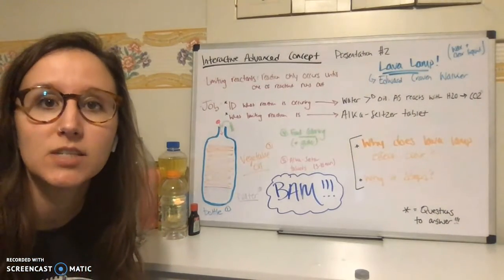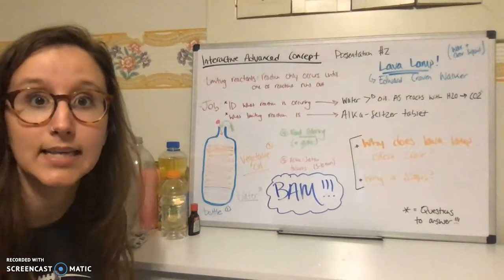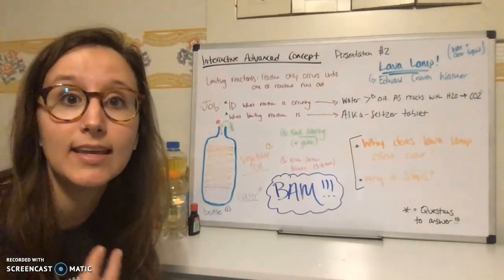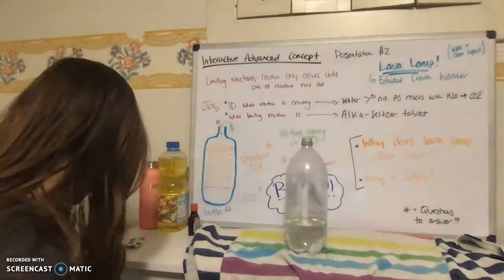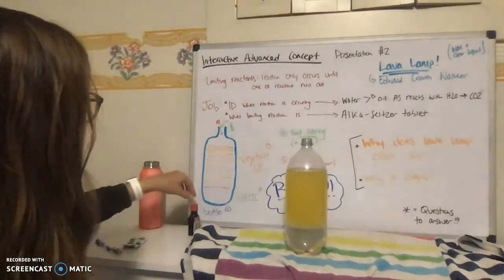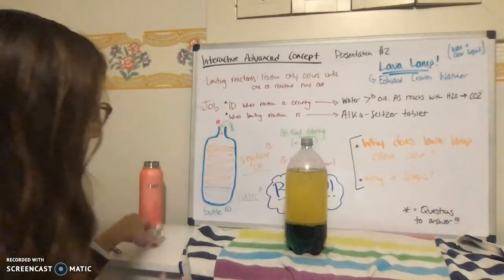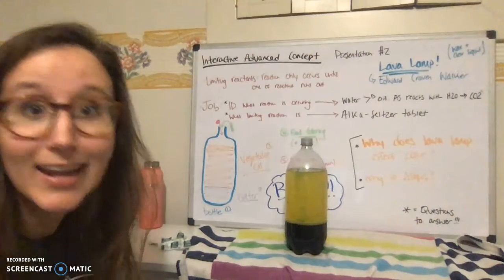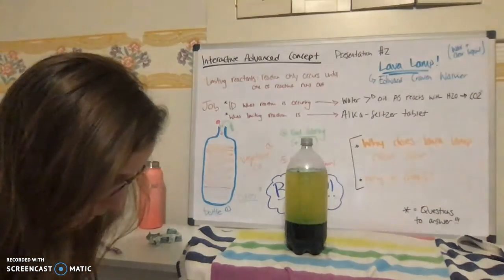IAC 2 - Lava Lamp